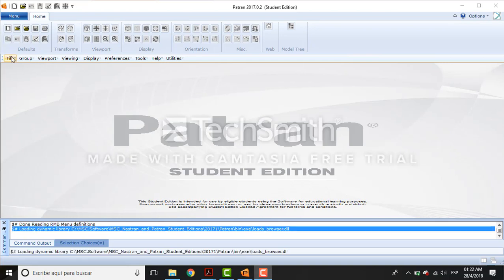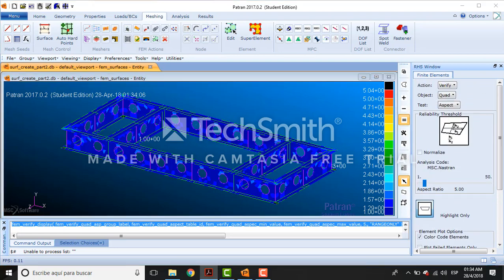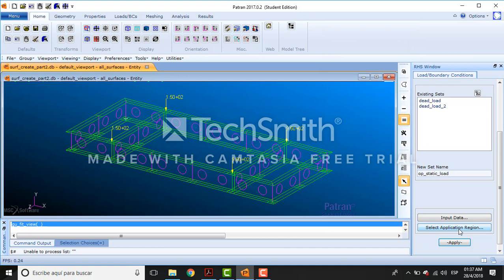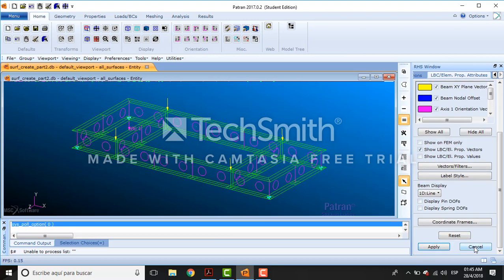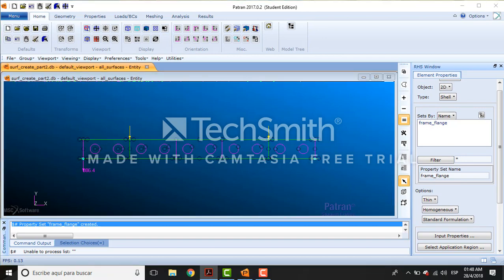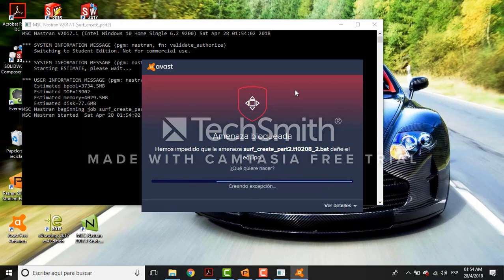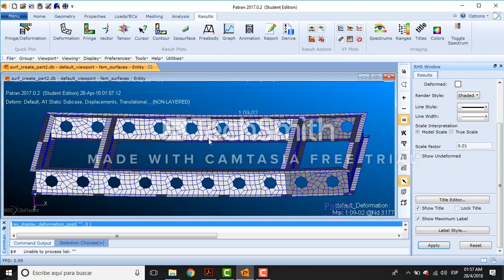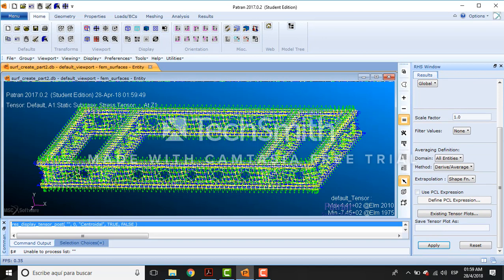Workshop 6 - Frame Surface Model Analysis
Guided tutorial for Patran/Nastran
Team #4 - Group 7 pm to 9 pm